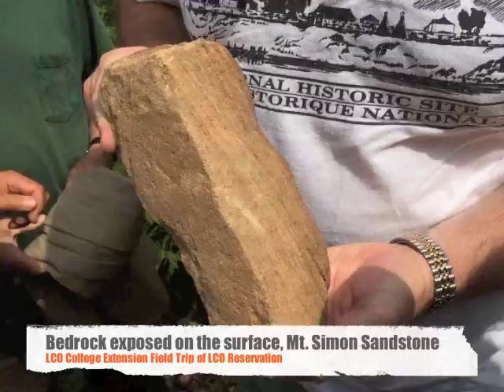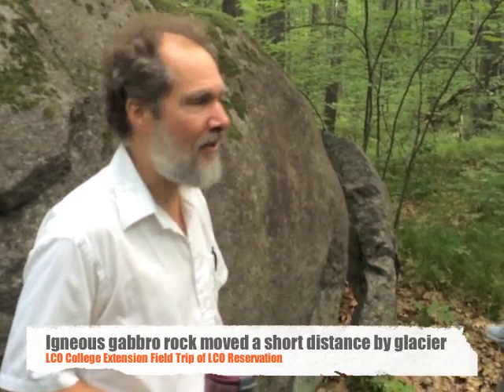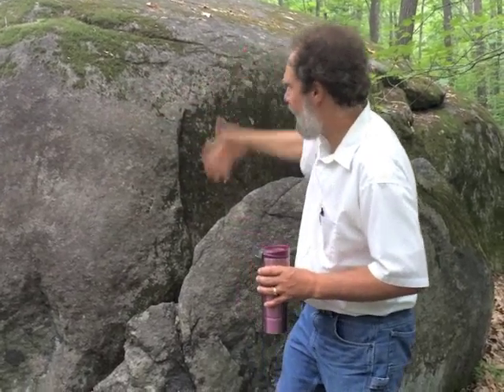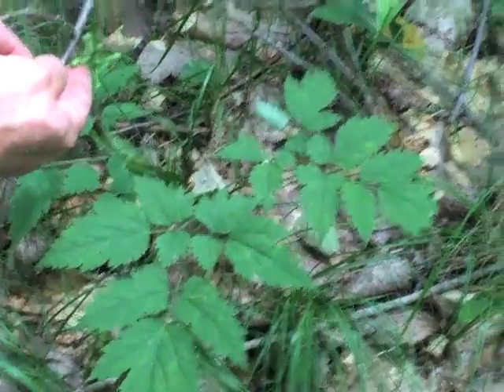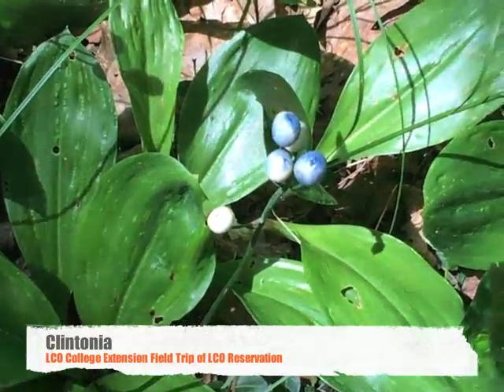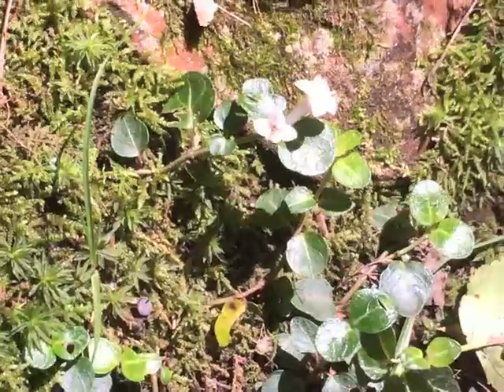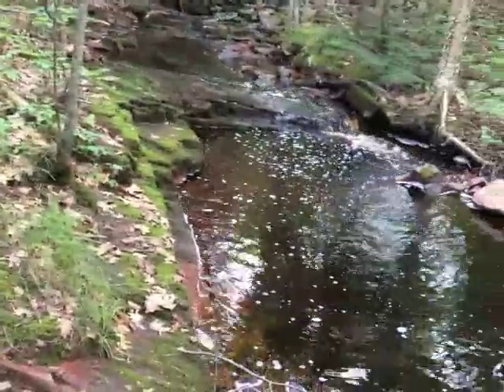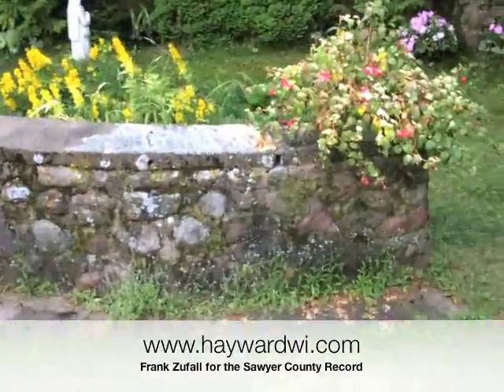Video Field trip on the LCO Reservation, Sawyer County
Michael Heim, LCO College Extension agent, led a field trip of the LCO reservation, pointing out geology, plant life, and local history, on Saturday, July 11, 2015. The Sawyer County Record is a newspaper serving Sawyer County, Wisconsin